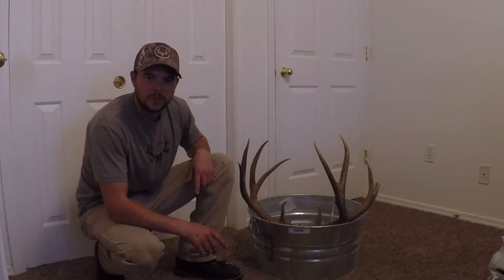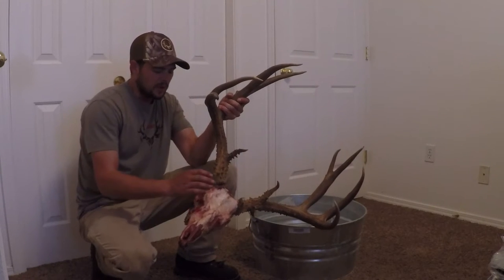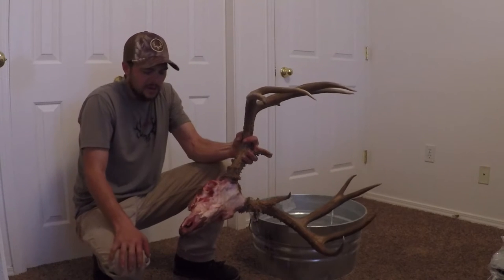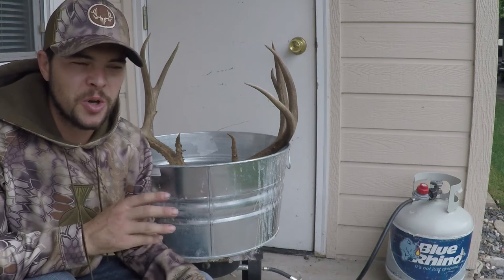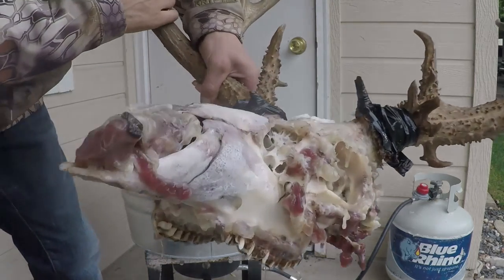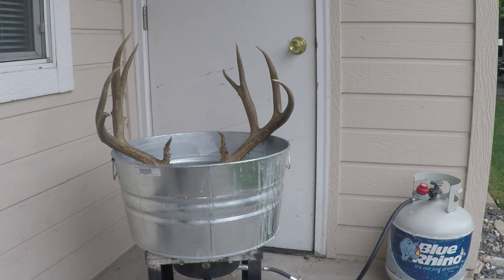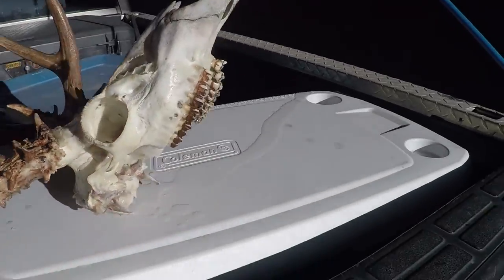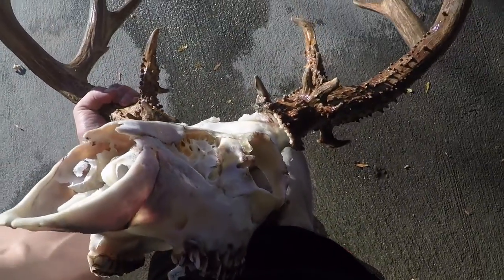DIY European Buck Mount Part 1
A video on how I do a European mule deer buck mount.